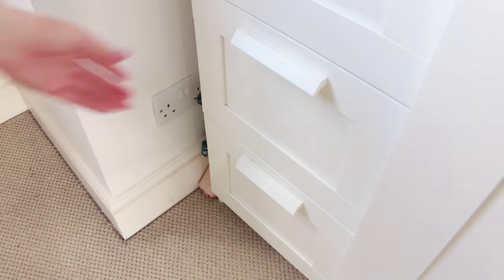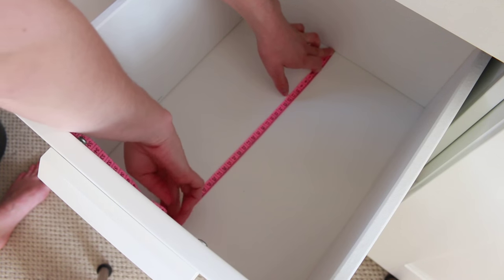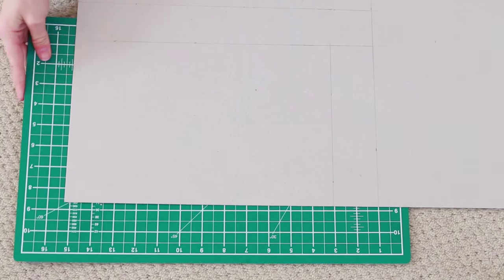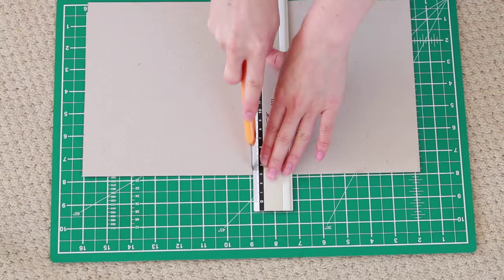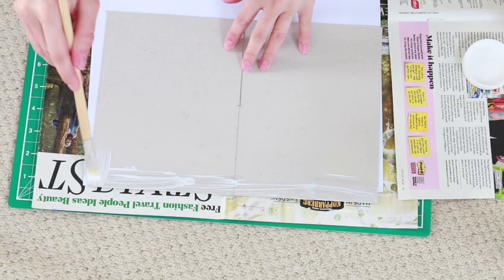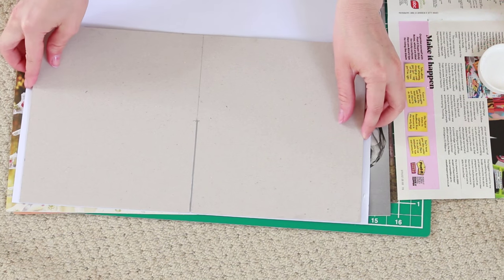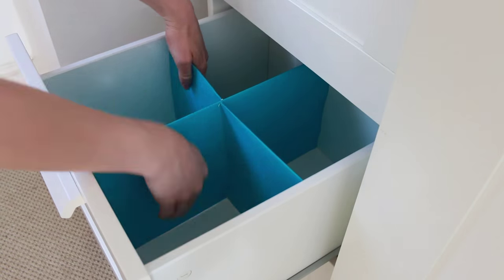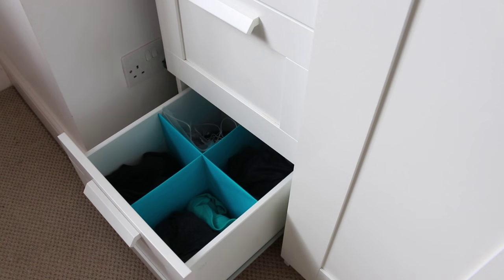DIY drawer dividers | CharliMarieTV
My drawers needed organising, so I made these simple, quick dividers. Check out the video to see how!

If you're in need of some organisation ideas for your drawers, then this DIY is for you. It's easy and quick, and you'll instantly feel like you have your life together (okay maybe that last bit is a bit dramatic–but it will help you organise your stuff). Give this DIY project a try this weekend and send me pics of your finished tidy drawers over on Twitter (I'm @charliprangley) and we can nerd out together over how tidy our things are now, all thanks to some pieces of cardboard...

Grey board: Paperchase
Blue paper: paperchase
Craft knife
Ruler
measuring tape
glue

// ABOUT ME

// LINKS

// MUSIC